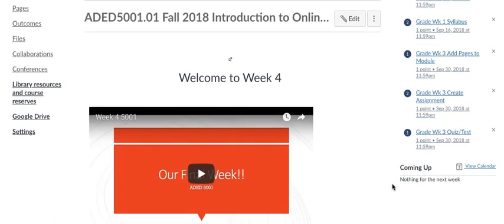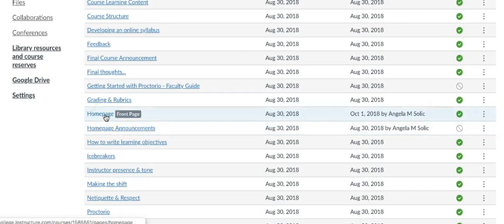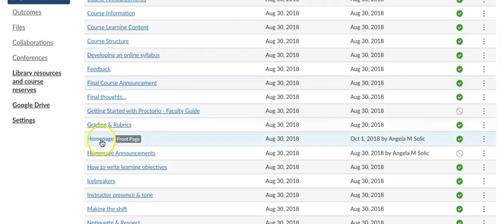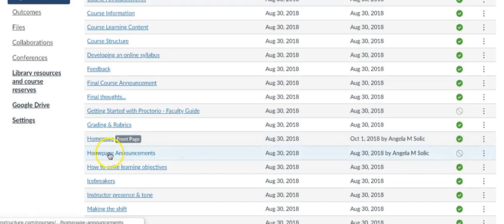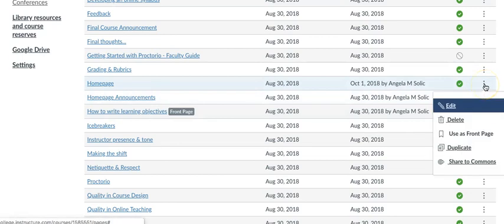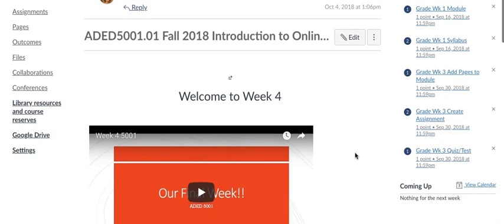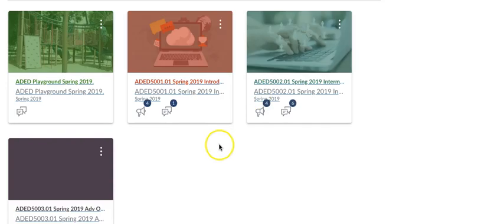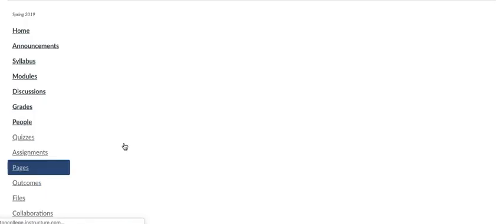How to use the Canvas Front Page feature as weekly announcements